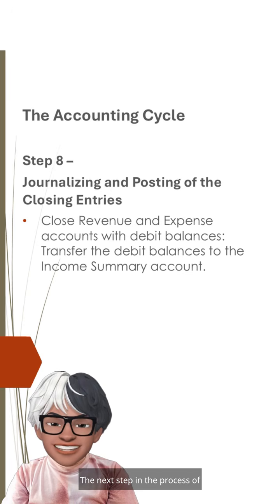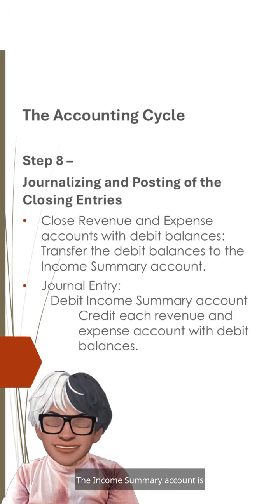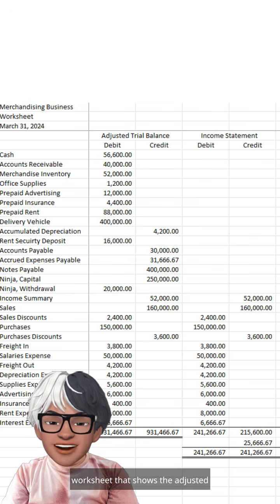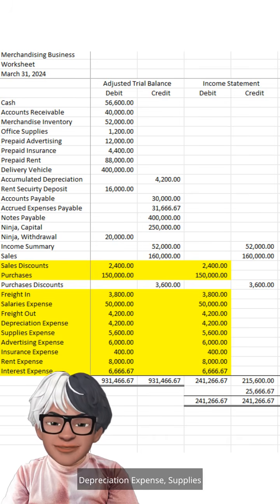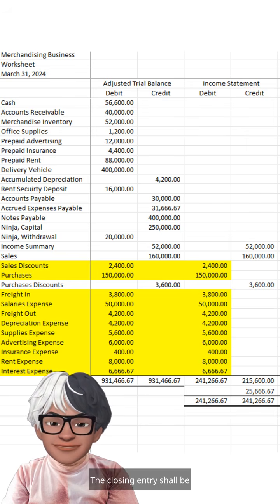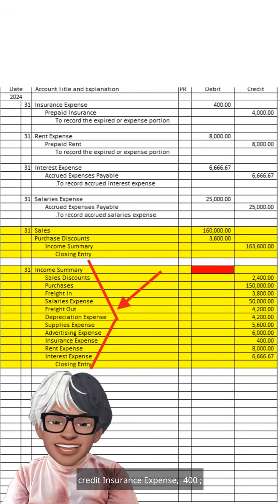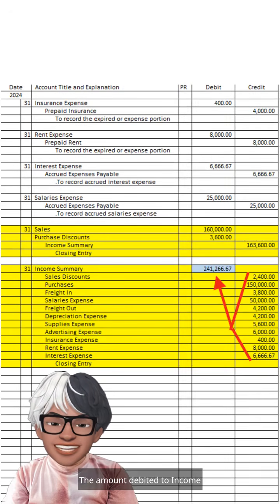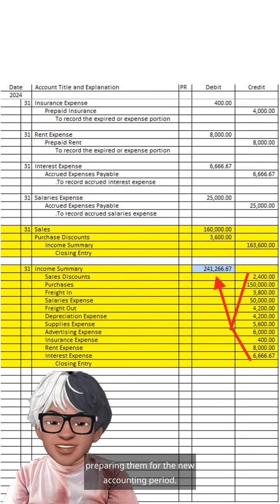Step 8 Part 2 Journalizing and Posting the Closing Entries